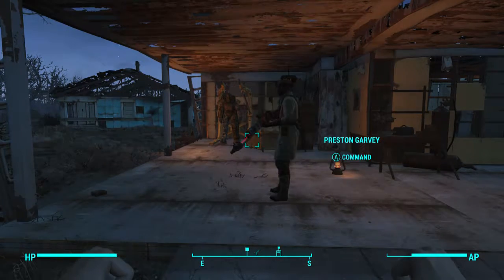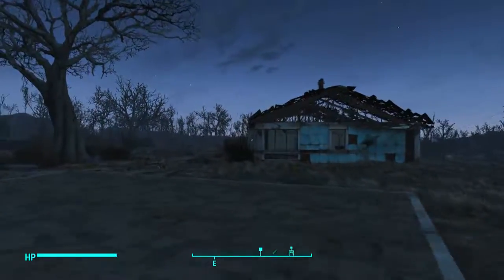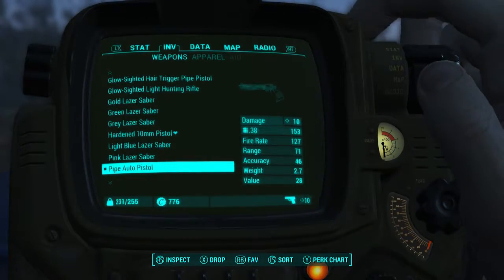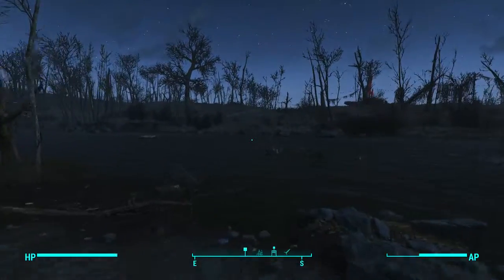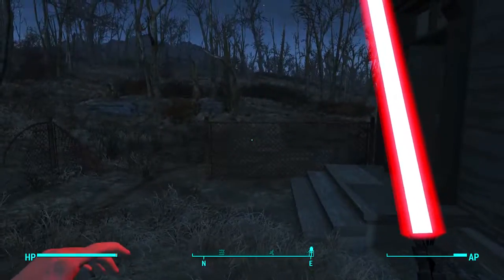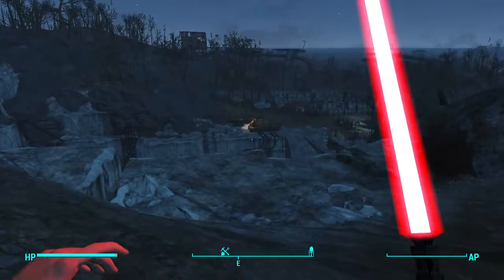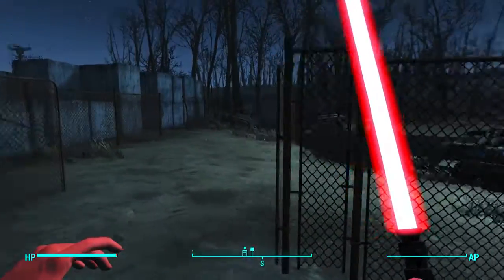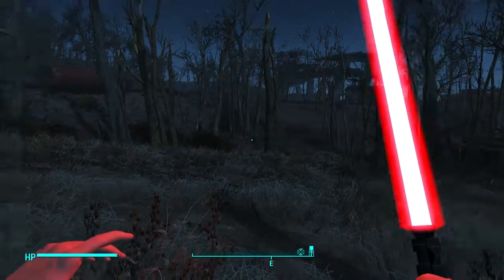Fallout 4 Xbox One Mod Reviews Episode 1 Fallout With Lightsabers!!!